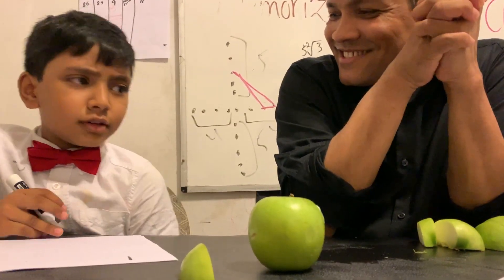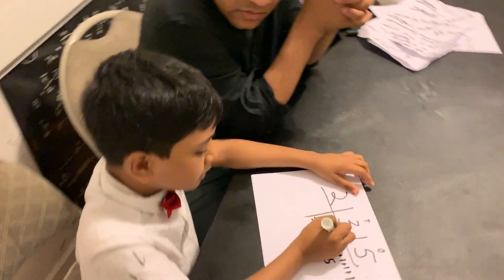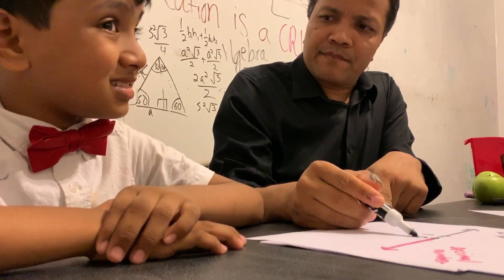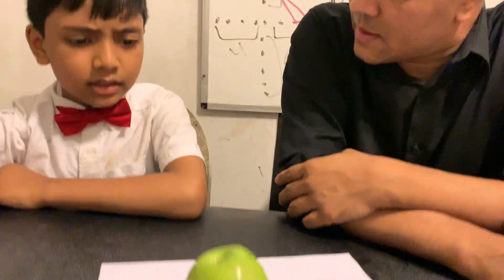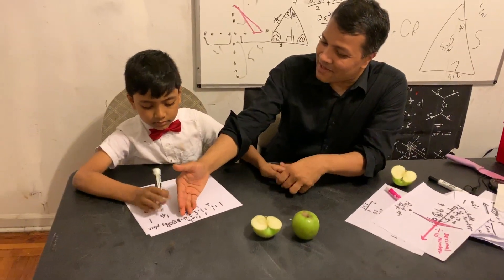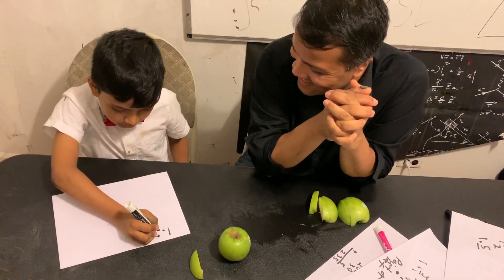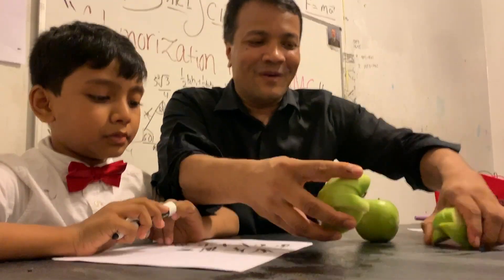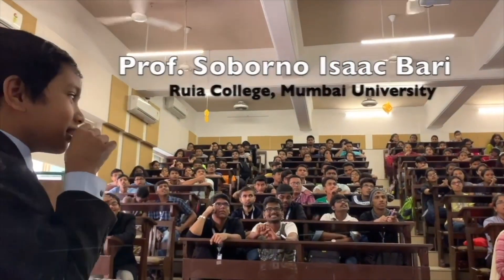#2 | Decimal Place Value